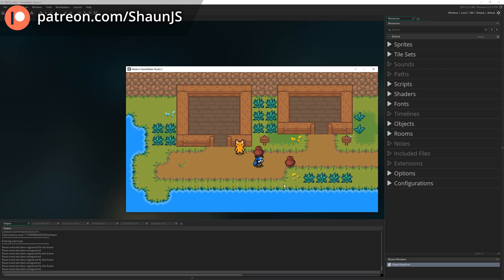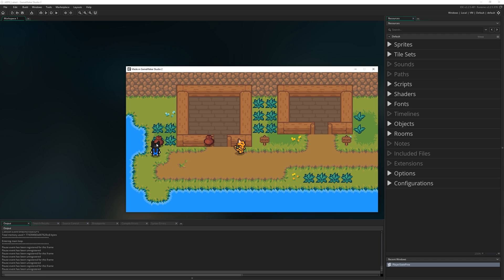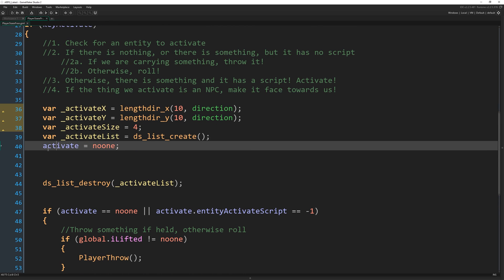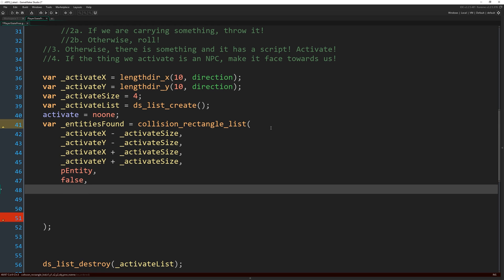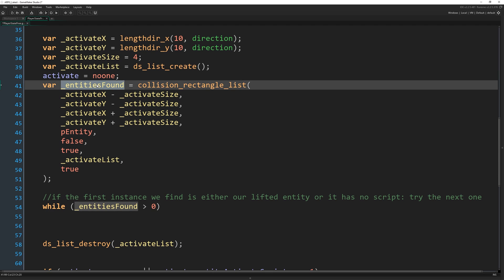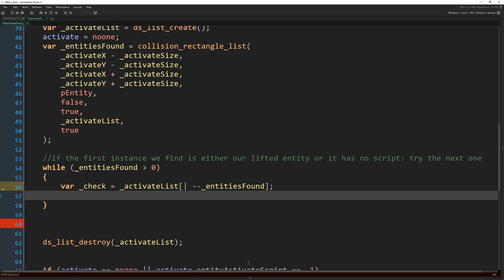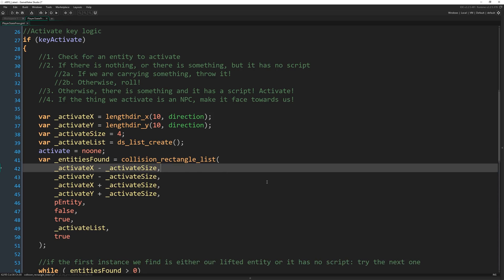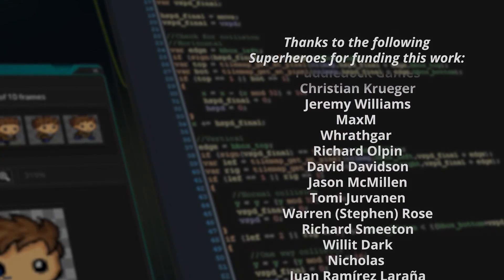GameMaker Studio 2: Action RPG Tutorial (Episode 23: Better Interaction)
Learn to build a zelda like action RPG in GameMaker Studio 2, starting from nothing at all. In this episode we improve our activation detection and interaction with entities.